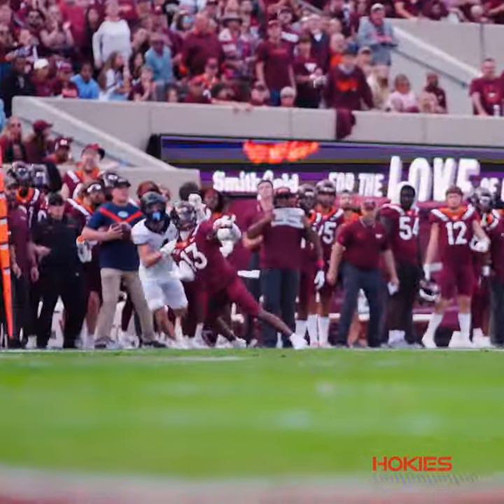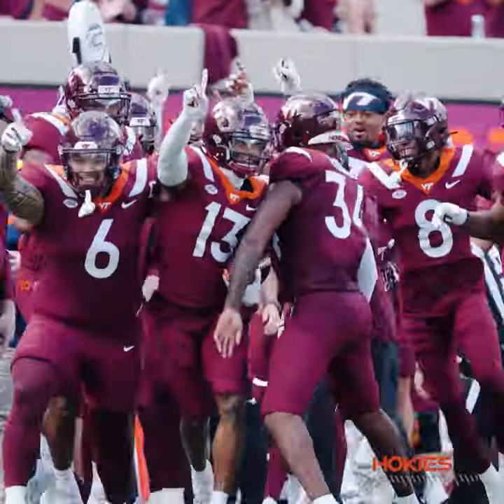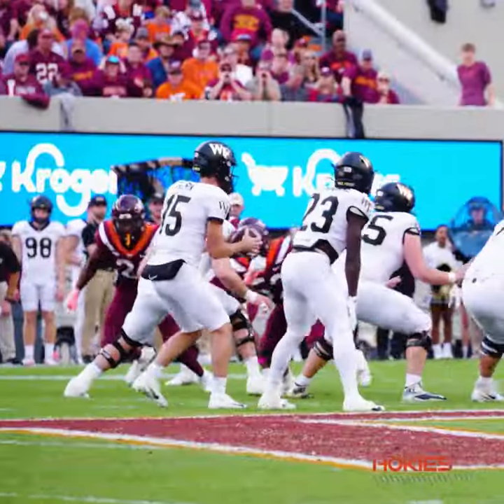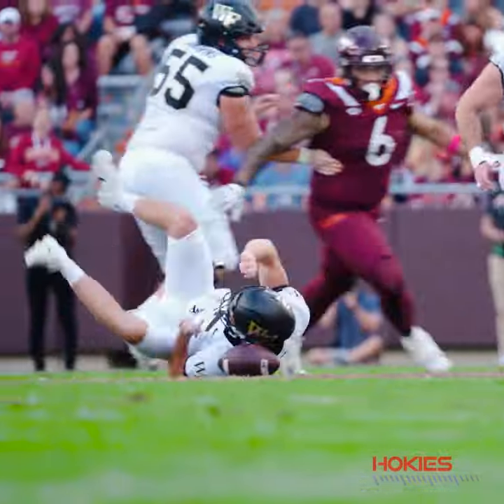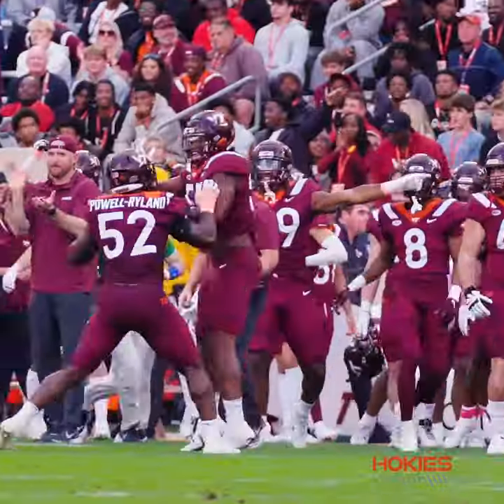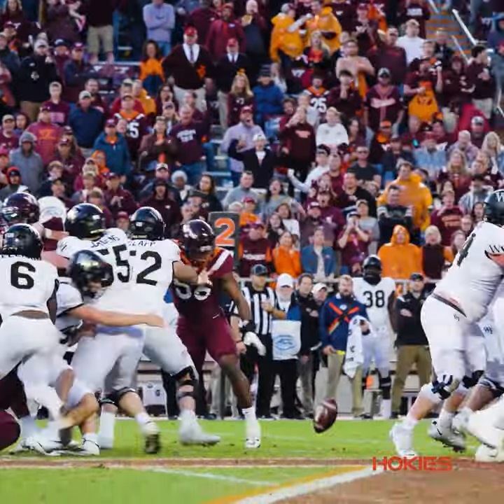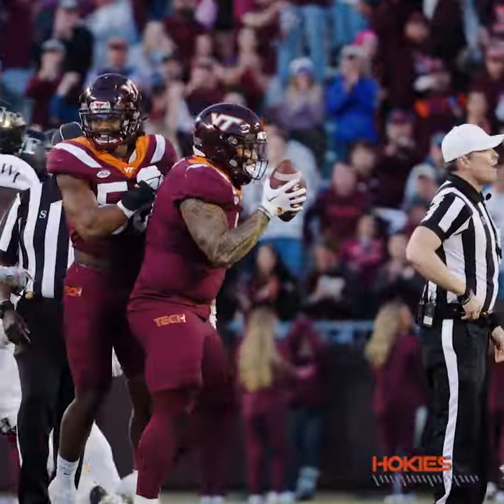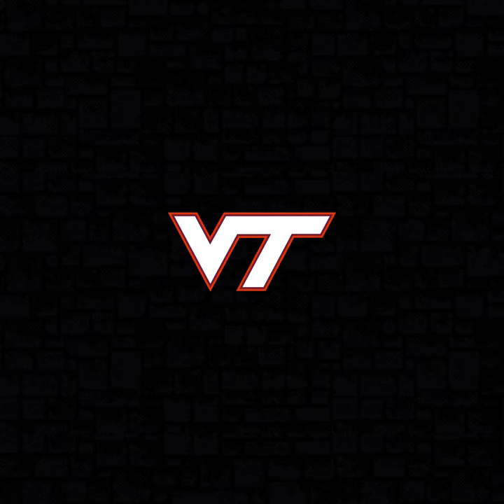FB: Turnover highlights vs. Wake Forest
🎥 Watch the compilation of turnovers the defense forced against Wake Forest.